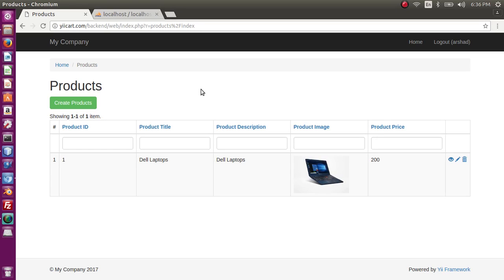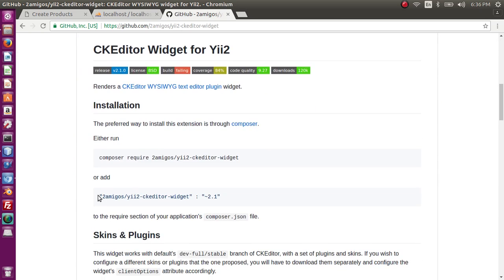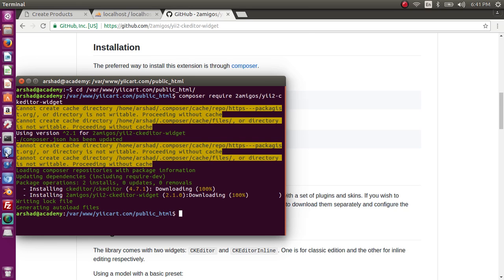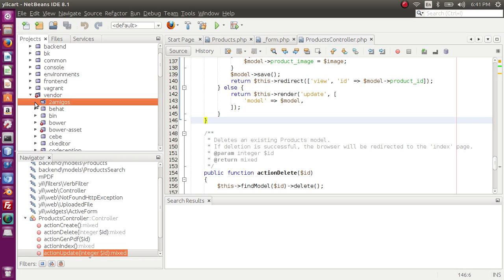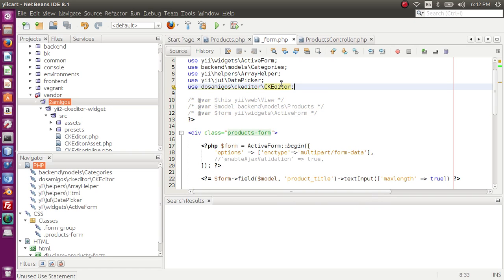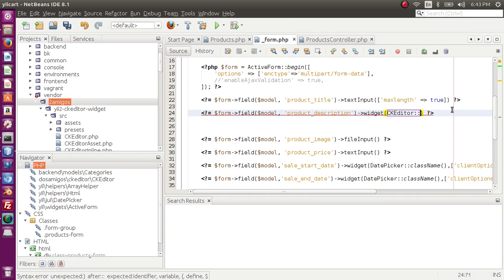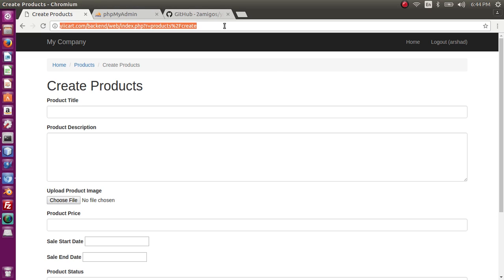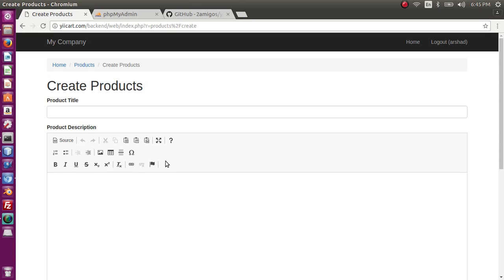Yii 2 Lecture 11 install CKEditor WYSIWYG widget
In this video CKEditor WYSIWYG widget is installed in Yii2.